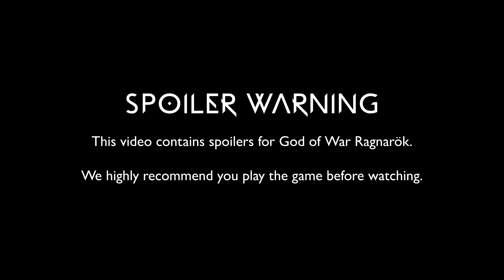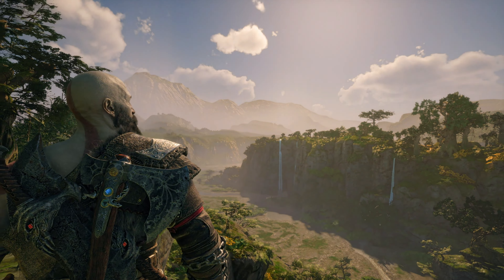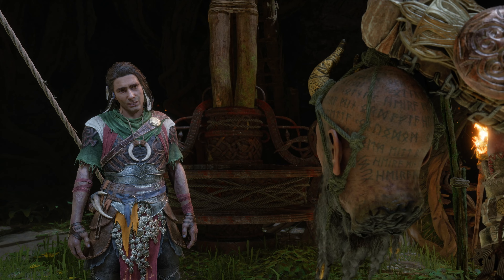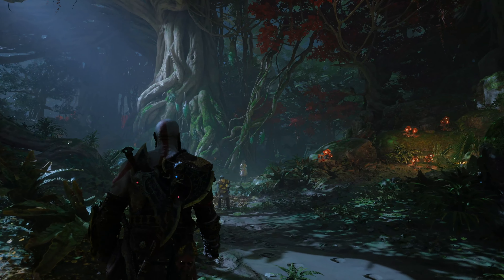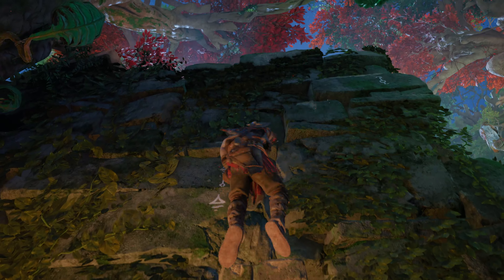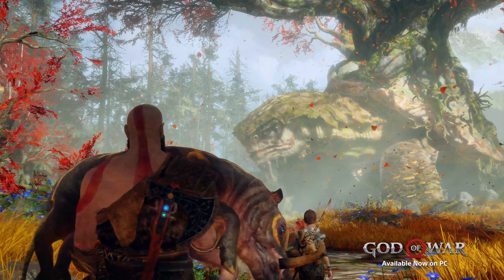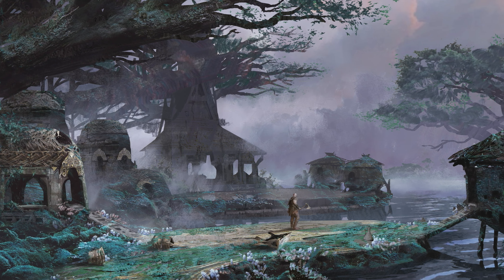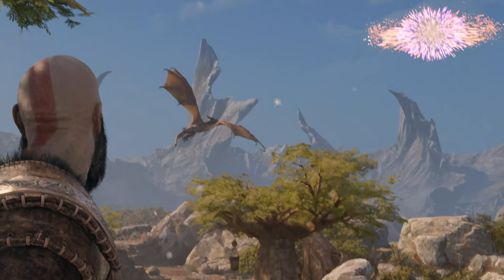God of War Ragnarök – Vytváření světa s CZ tiulky | Hry pro PS5 a PS4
Vydej se s námi do Vanaheimu, domova Vanirů a bohyně Freyi. V sedmém díle seriálu God of War Ragnarök v zákulisí se dozvíš, jak tým studia Santa Monica vytvořil jednu z devíti říší, kterou mohou hráči prozkoumat. V této epizodě se podíváme na to, jak přistupují k vyprávění příběhů z prostředí –od konceptuálního umění až po design úrovní.

God of War je registrovaná ochranná známka společnosti Sony Interactive Entertainment LLC a souvisejících společností v USA a dalších zemích. "PlayStation Family Mark", "PlayStation", "PlayStation Studios logo", ""PS4"" a "PS5" jsou registrované ochranné známky nebo ochranné známky společnosti Sony Interactive Entertainment Inc.